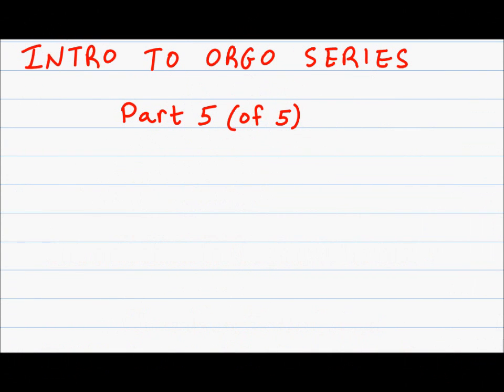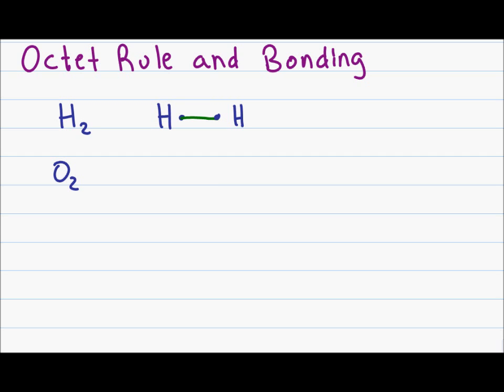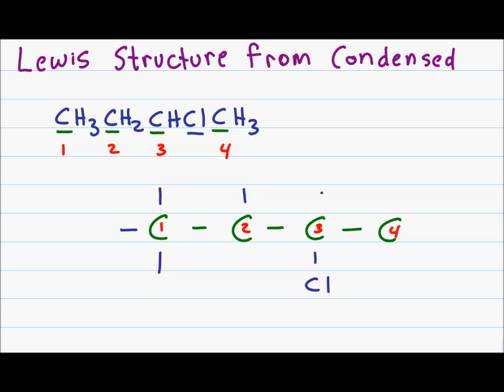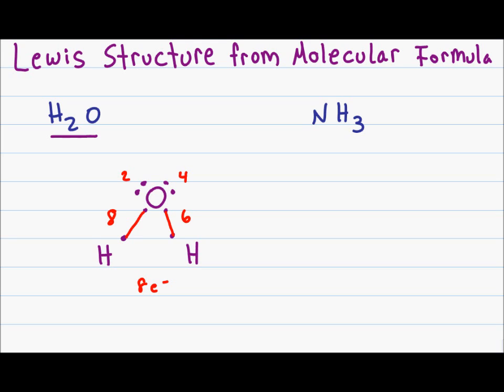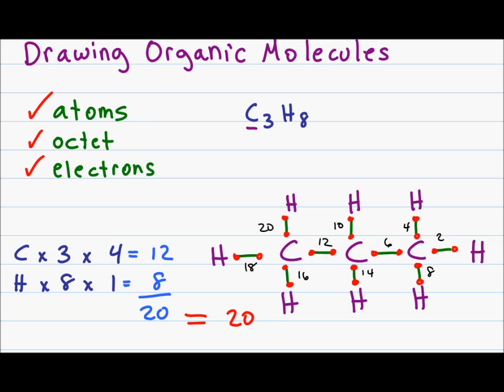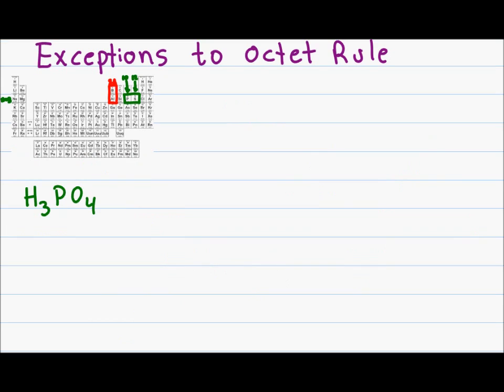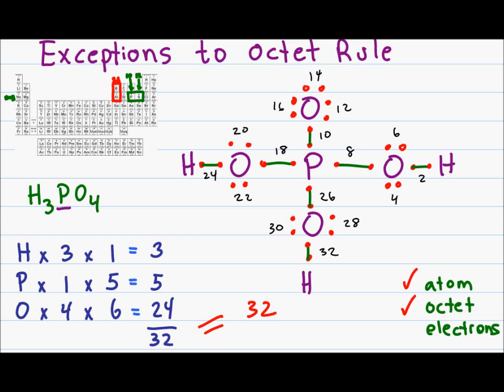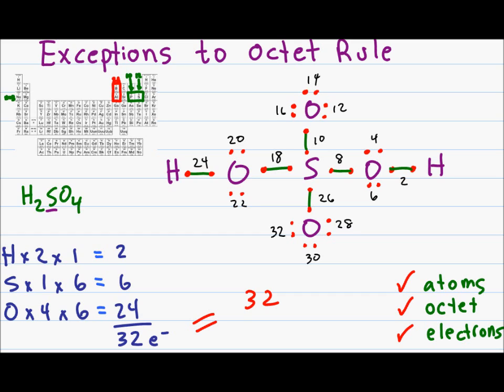Intro to Orgo (5 of 5) Lewis Structure, Drawing Molecules, Exceptions to Octet Rule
presents: Introduction to Organic Chemistry Part 5 (of 5) - Lewis Structure, Drawing Organic Molecules, Exceptions to the Octet Rule

This video continues to address a number of important chemistry topics essential to understand organic chemistry as part of a 5 part intro series
Many of my students struggle with organic chemistry simply because they forgot these basic chemistry concepts.

See all 5 parts to ensure you are ready to understand organic chemistry
Part 1 - Atom, Atomic Structure, Periodic Table
Part 2 - Atomic Orbitals, Electron Configuration, Lewis Dot Structure
Part 3 - Octet Rule, Bonding: Ionic, Covalent, Polar Covalent
Part 4 -- Hybrid Orbitals, Bond Angles, Molecular Geometry, Molecular Orbitals
Part 5 - Lewis Bond Structure, Drawing Organic Molecules